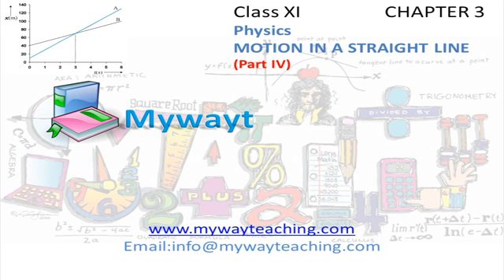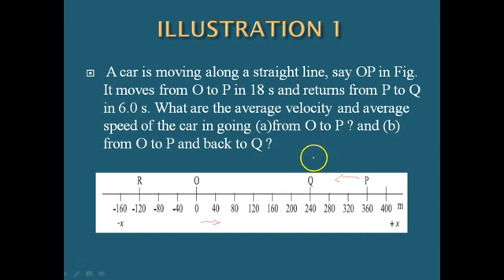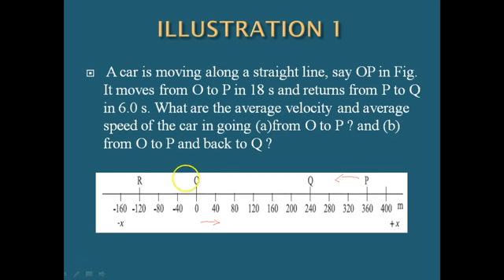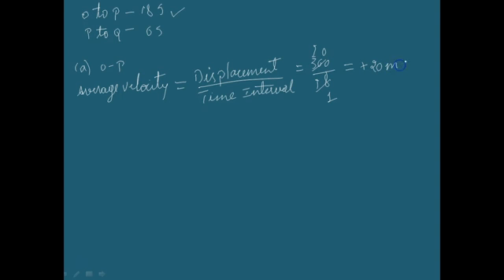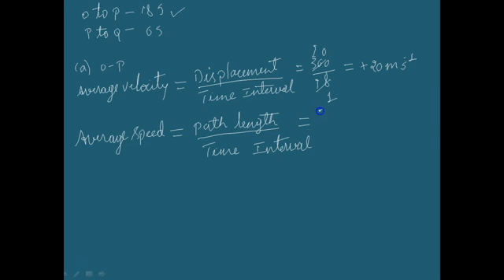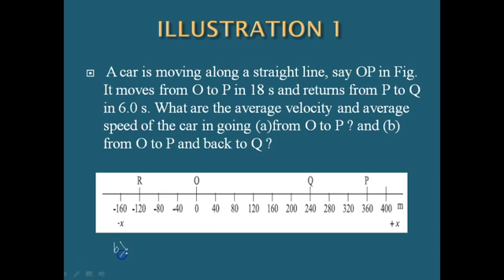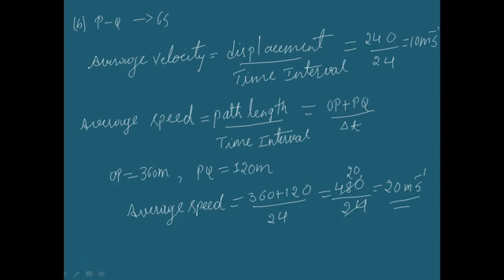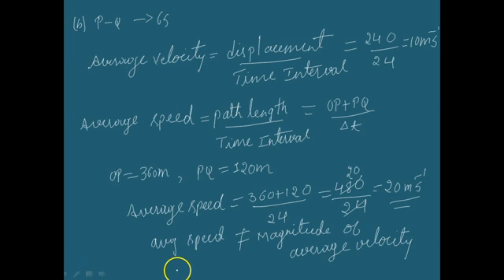Physics Class Chapter 3 Part IV|MOTION IN A STRAIGHT LINE|Physics Chapter 3 for Class 11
• Position, path length and displacement
• Average velocity and average speed
• Instantaneous velocity and speed
• Acceleration Kinematic equations for uniformly accelerated motion
• Relative velocity